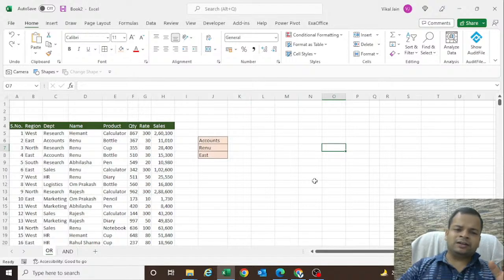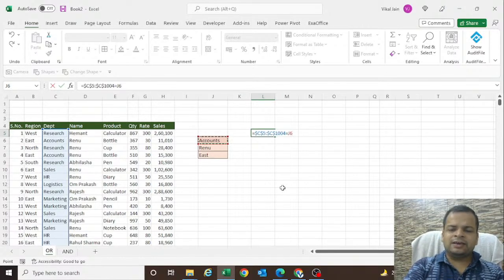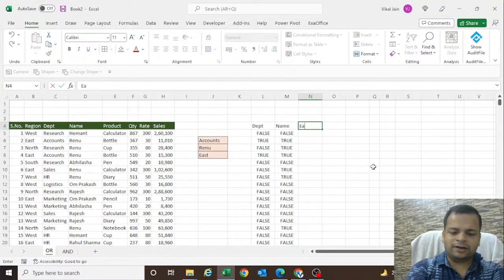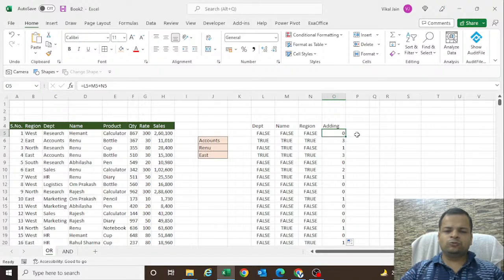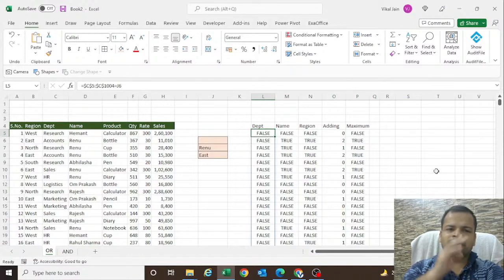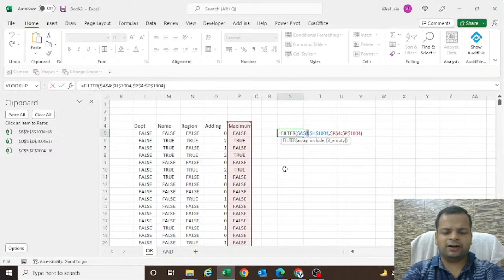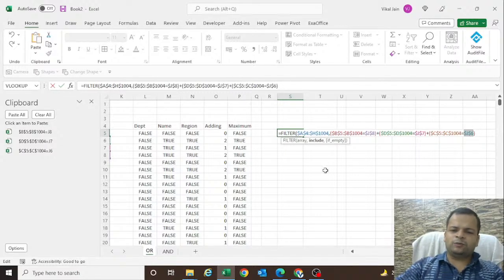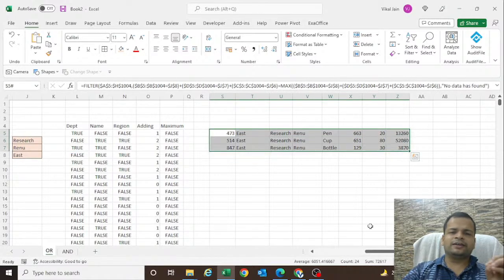Filter Function Choose N criteria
Important Links
Our You Tube channel 👍👍